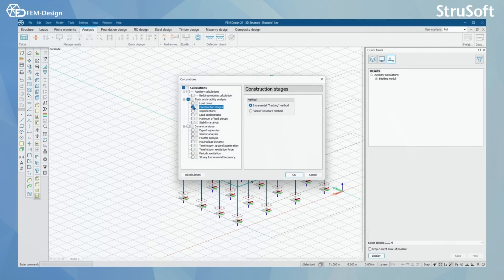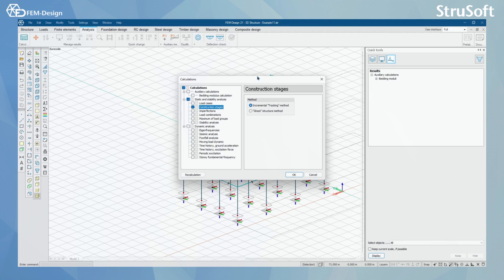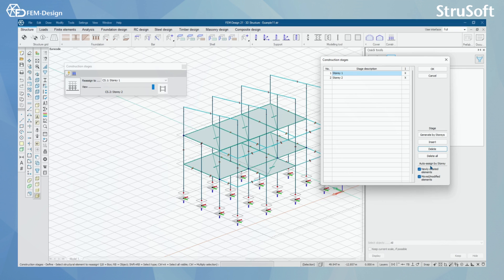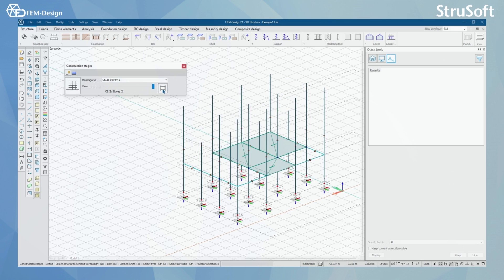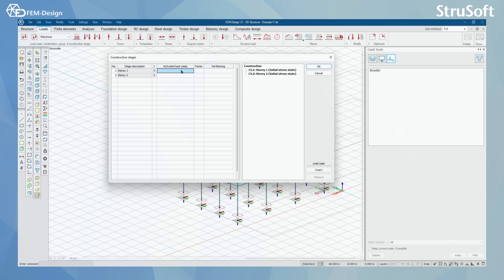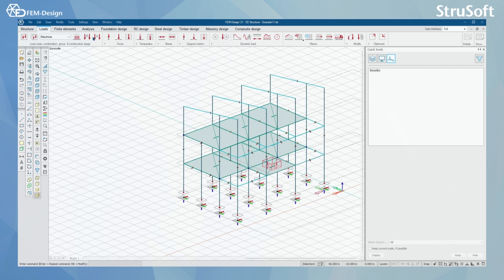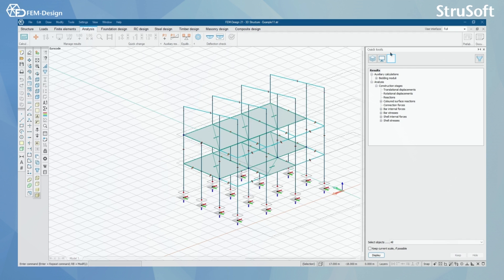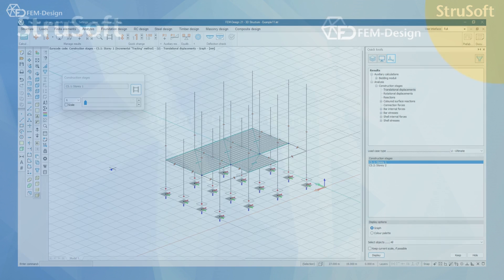FEM Design User manual: 11.4 Construction stages calculation in FEM Design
Improve your knowledge of FEM-Design and learn how to work optimally with our software for the best results. In this video lesson, you will discover how to perform the analysis of construction stages. With FEM-Design, you will get a boost in productivity and great computational power to take your projects to the next level.